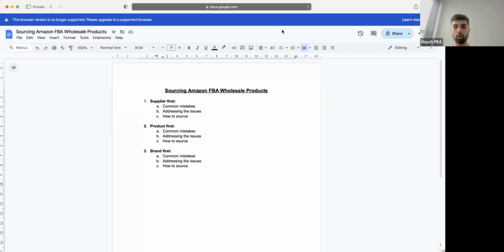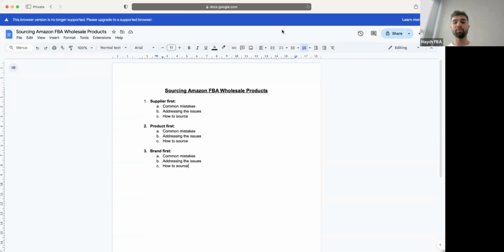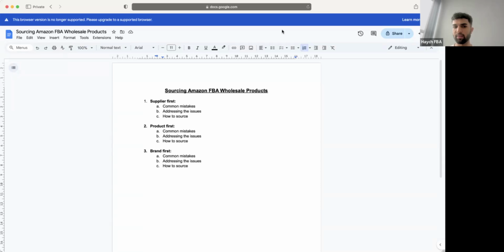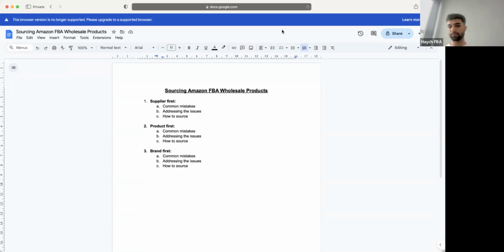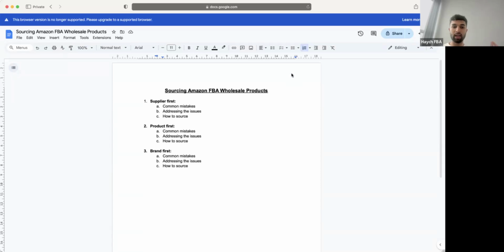The TRUTH About Finding Profitable Wholesale Products (Most People Get This Wrong)